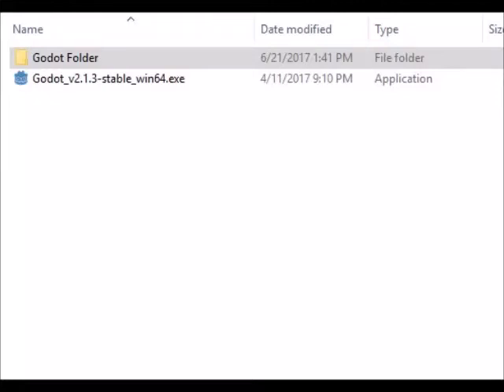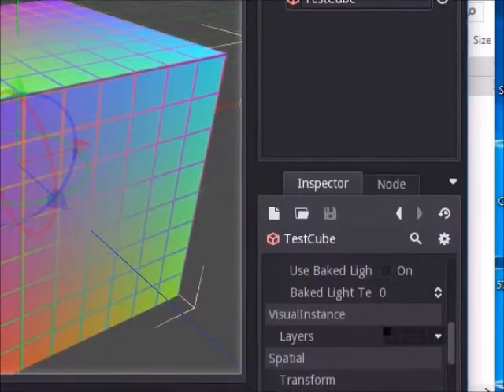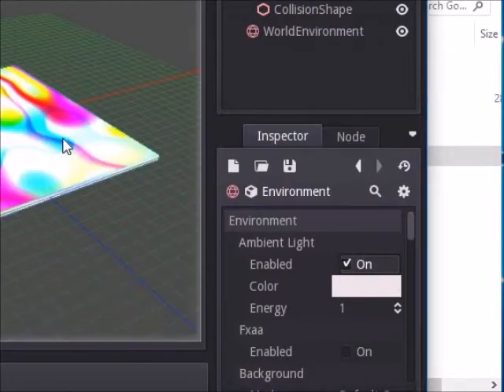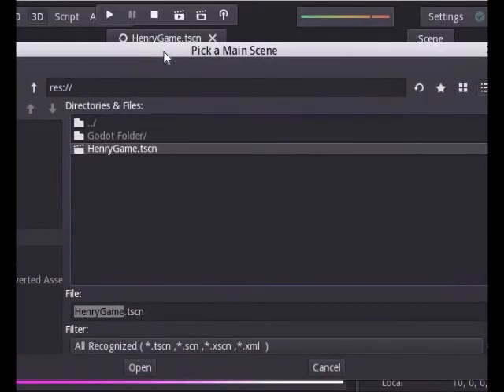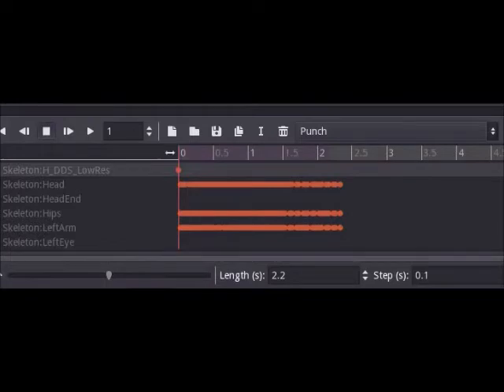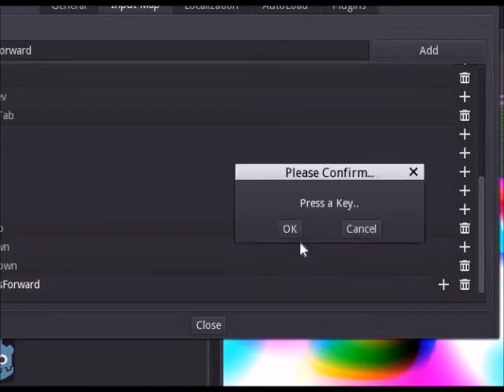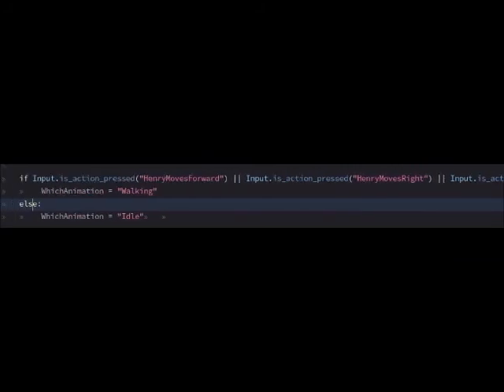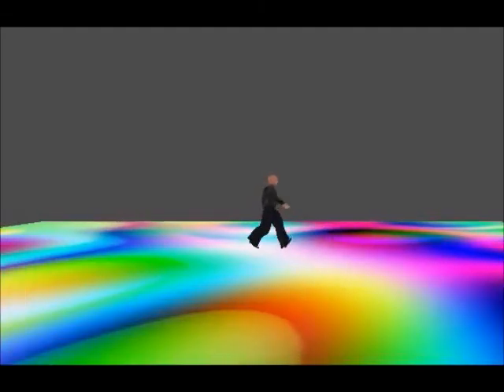Godot 3D Game Development Tutorial for Beginners (Godot Version: 2.0)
This tutorial was made for beginning game developers and those new to developing 3D games using the Godot game engine.

Animation Tutorial Part 2: This shows how I put the animations into my character and how I got my character to move:

This link shows how I put my walking and attack animation onto ONE animation film strip using a program called "Fragmotion."

Other Links

AutoDesk FBX Converter 2013: This software allows one to convert files from FBX to the DAE Collada format and other formats.

Fragmotion: The software that I use for my animations and editing animations.

(Henry Emphrey)